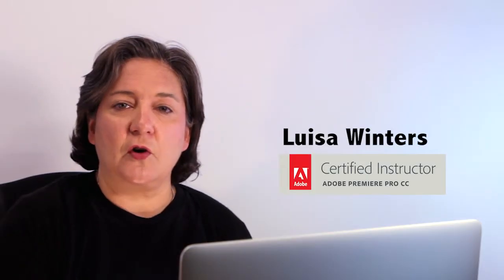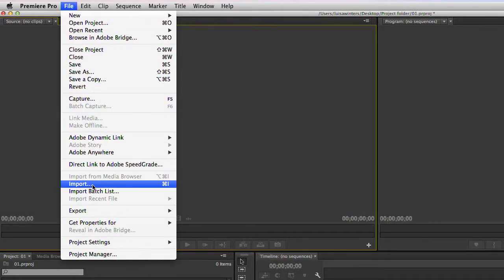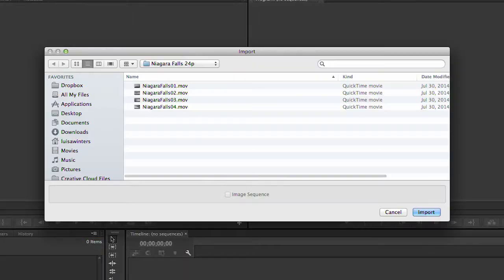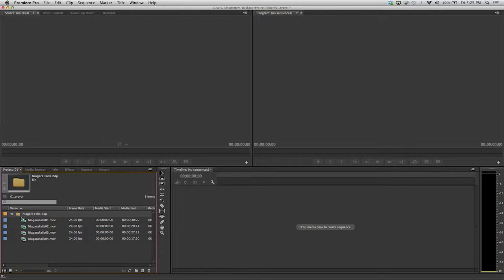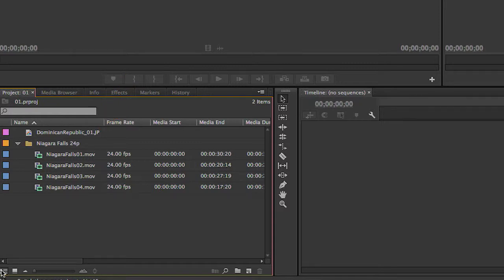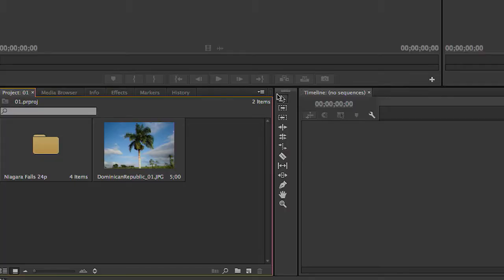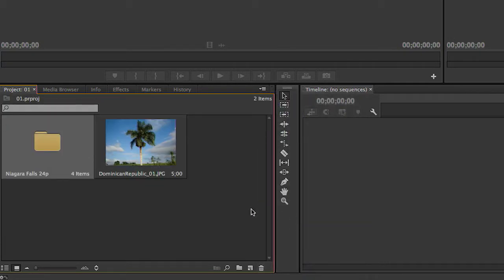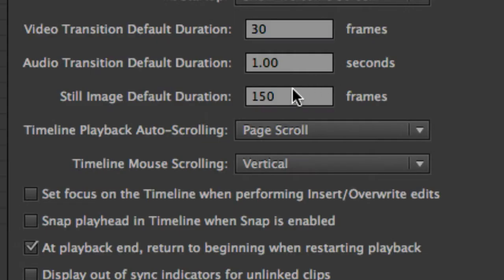Premiere Pro CC (2014) - Importing Clips (I of III) Video and Stills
First of three videos that explain how to import media into a Premiere Pro CC (2014) project.  This one covers video clips and stills.